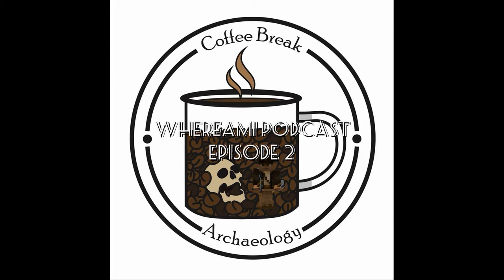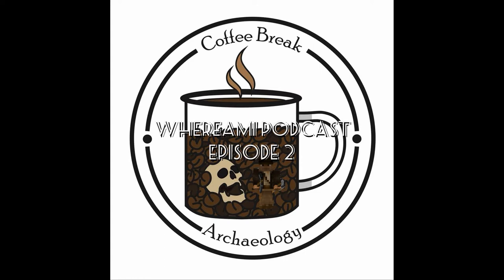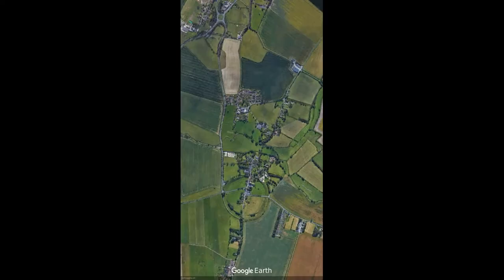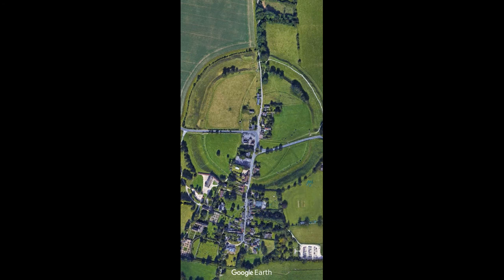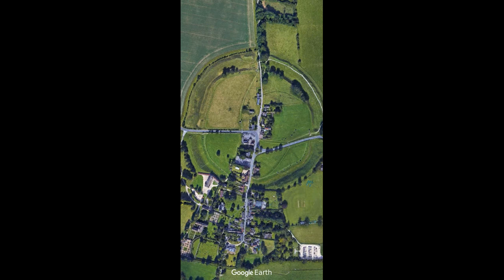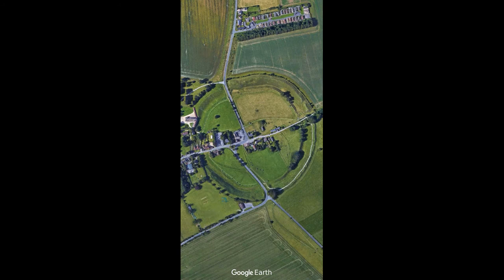WhereAmI Podcast Episode 2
Hello, and welcome WhereAmI Podcast Episode 2!

Did you manage to guess where I was in Episode 1? Can you guess where I am today?